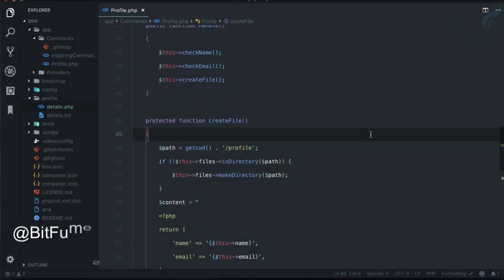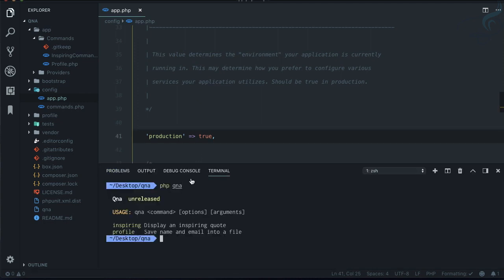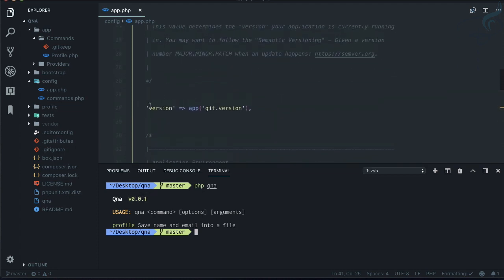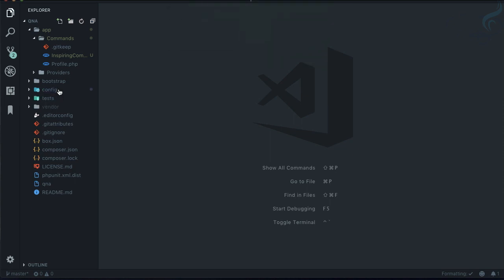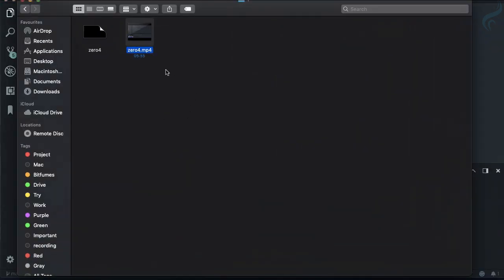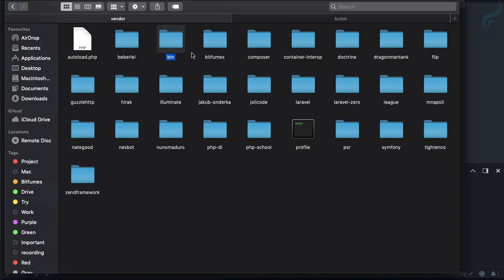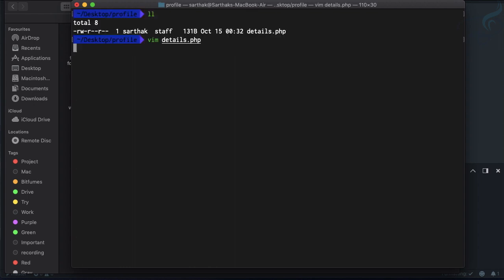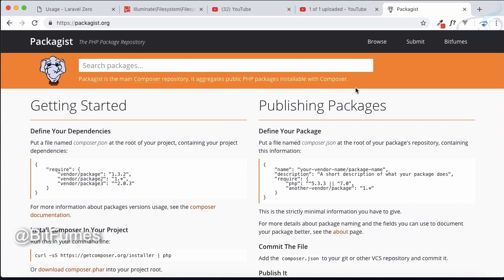Laravel Packer and Laravel Zero | Build your production ready app #6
Laravel Zero, a micro framework to create your own command line tool or console application.
How you can publish your app after completing it.

FOLLOW ME

--- QUESTIONS? ---